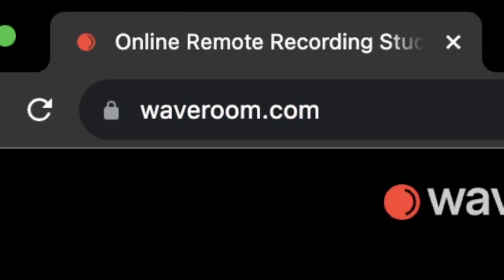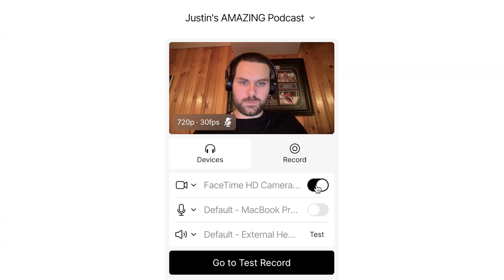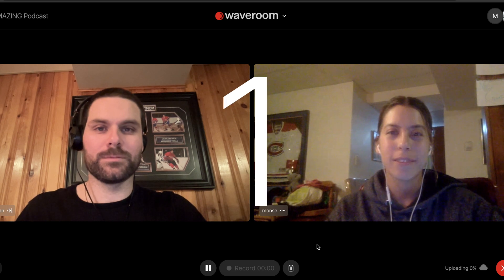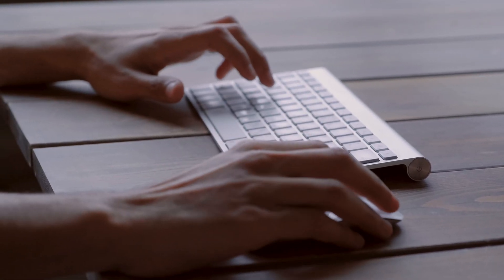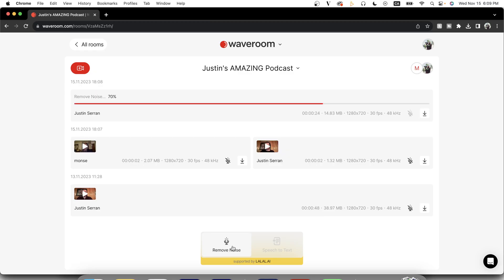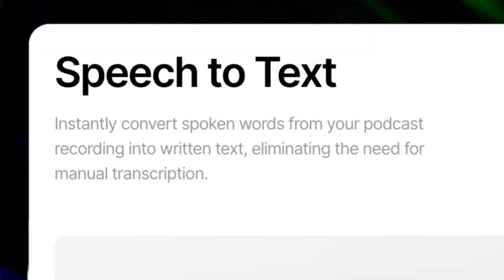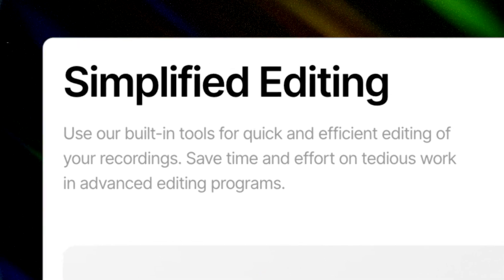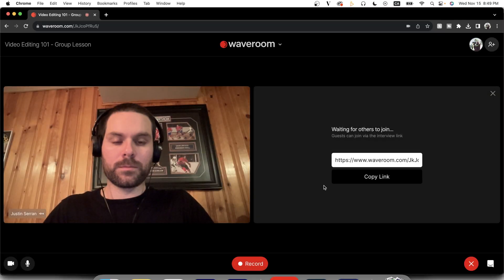The SECRET To VIRTUAL PODCAST Production... AI VIRTUAL PODCAST STUDIO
Follow Me For The Latest Video Editing Tips, Tricks, and Tutorials!

Are you looking to COMMUNICATE REMOTELY or even RECORD HIGH QUALITY INTERVIEWS, PODCASTS AND MEETINGS All From Your Web Browser??

then look no further…

Waveroom offers 4K quality recordings, lossless audio quality, and some pretty exciting AI Features, that allow you to skip all that boring mundane work…

And the best part? There’s a free option…

So let’s take a look shall we?

So Head over to WAVEROOM.COM

Then we’re going to hit GET STARTED

Now we Have the Option to Create a New Room, so click that! BOOM!

Before we do anything, we’re going to give our Virtual Room a name…

So I’m going to head up to the default name it’s given me, and I’ll rename it to something special.

Let’s call it, Justin’s AMAZING Podcast cuz why not?

So now we can make sure our camera, and microphone is working properly. I can see myself so that’s a good sign!

And if we wan’t to test our audio we should be able to hear something… Nice all is sounding good.

Now we can do a test recording to make sure everything is working properly, but I’m of the belief that pressure makes Diamonds,

so let’s just START MEETING…

From here we can copy and send our link to our scheduled Podcast guest before hitting record…

It’s going to give us a 3,2,1 countdown and then we’re live…

Once we’re done simply hit stop and you’re all done recording!

Not too bad eh?

One of my favourite podcasting features on WAVEROOM is their  Multi-Track Recording

This lets you simultaneously record separate audio and video tracks of each participant. Download, organize and edit the individual recordings with ease.

Now what really stood out to me about WAVEROOM, was their AI Features, that can really cut down on your post production time…

As an editor who is constantly looking for ways to save precious time, I’m a HUGE Fan of AI workflows…

Look how easy it is for me to remove UNWANTED BACKGROUND NOISE from my recording.

I simply head to my recordings library and hit remove noise, after a few seconds I have crystal clear audio…

I LOVE THAT…

Let’s Listen to how the recording sounded before the Noise Reduction

Notice the difference?

It’s worth mentioning that WAVEROOM also has some exciting new AI Features coming soon as well.

For example, you can expect to see SPEECH TO TEXT in WAVEROOM SOON, which will let you Instantly convert spoken words from your podcast recording into written text, eliminating the need for manual transcription.

They have also announced that coming soon is GAP REMOVAL which can Eliminate silences, pauses and gaps automatically.

Now we can Improve the sound of your recordings without lifting a single finger…

On top of these AI Tools, they have also announced Simplified Editing - which will let you use built-in tools for quick and efficient editing of your recordings.
Now we can save time and effort on tedious work in advanced editing programs

Now as much as this platform is great for Podcasting, it isn’t limited to just podcasting.

Something I can see myself using this for is REMOTE TEACHING.

As someone who teaches video online, pretty much everyday, I enjoy the convenience Waveroom has to offer.

It makes learning more flexible and accessible to your students.

You can Share lectures and lessons or even Craft educational videos in real-time…

CHAPTERS:
0:00 - INTRO
0:20 - GETTING STARTED WITH WAVEROOM
0:30 - PODCAST ROOM SET UP (VIDEO & AUDIO INPUT)
1:00 - START MEETING / SENDING MEETING LINK
1:15 - MULTI TRACK RECORDING
1:28 - WAVEROOM'S AI FEATURES
1:41 - REMOVE BACKGROUND NOISE FEATURE
2:08 - MORE AI FEATURES COMING SOON
2:59 - ONLINE TEACHING
3:17 - FULL DISCLOSURE
3:35 - OUTRO